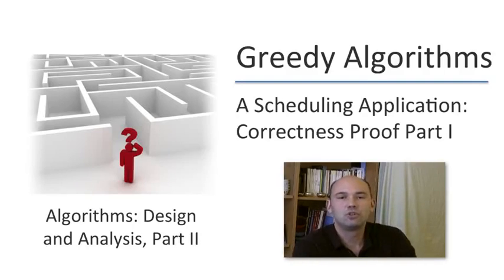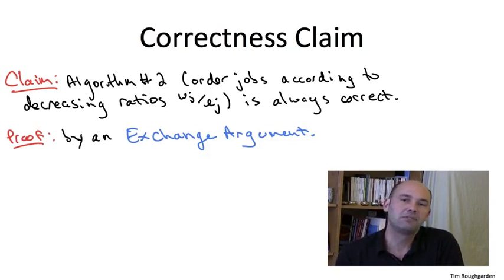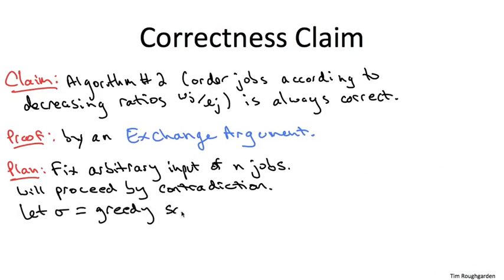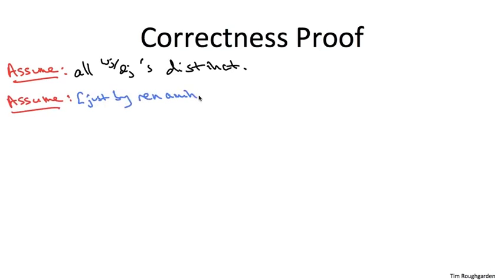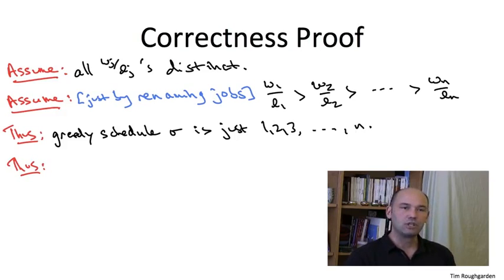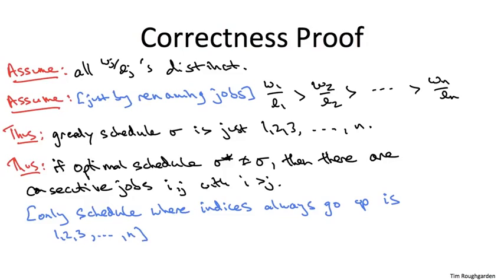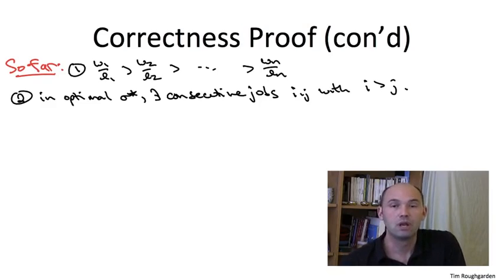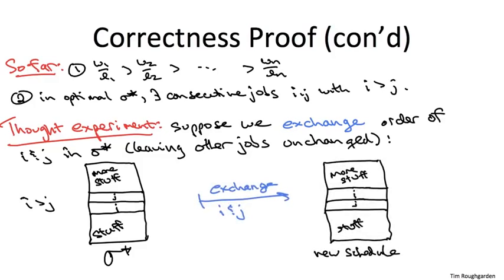03 - Correctness Proof - Part I (7 min)